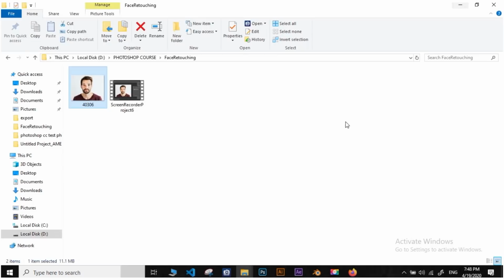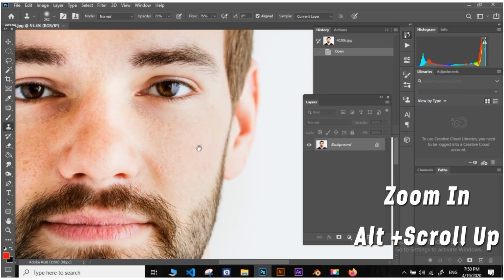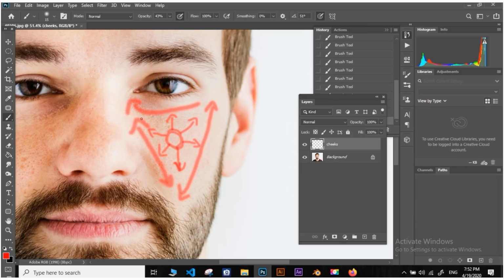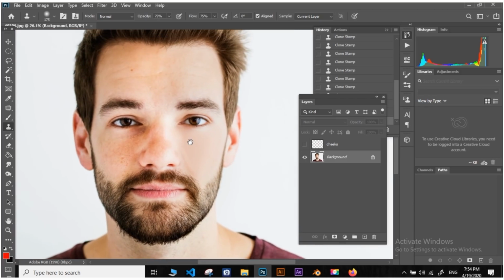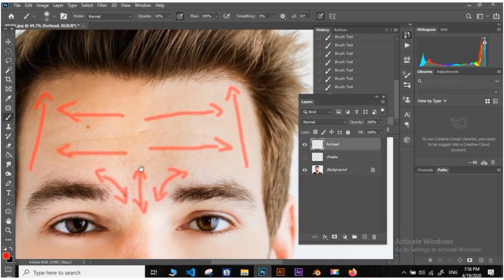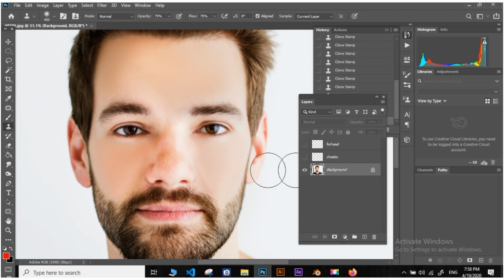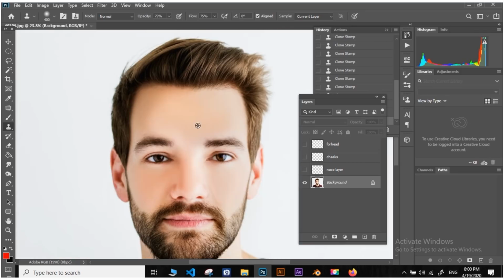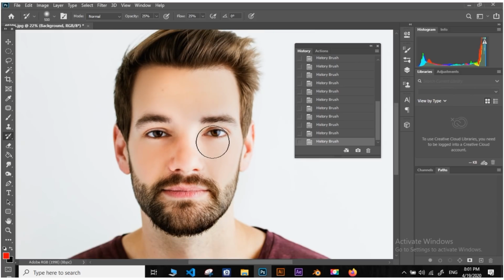How To Face Skin Retouching & Smoothing in Photoshop CC 2020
you will learn the professional way for Skin Retouching especially for the face area , you will learn the basic 3 rules for successful face retouch